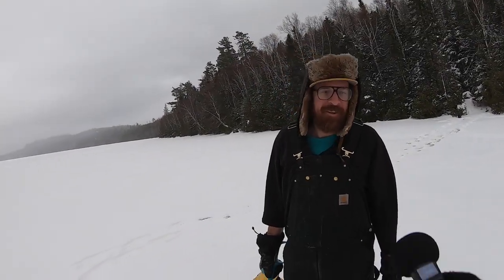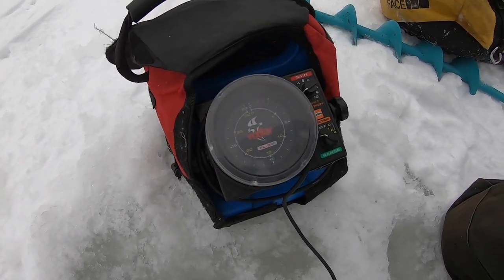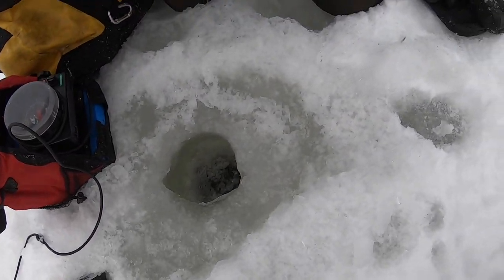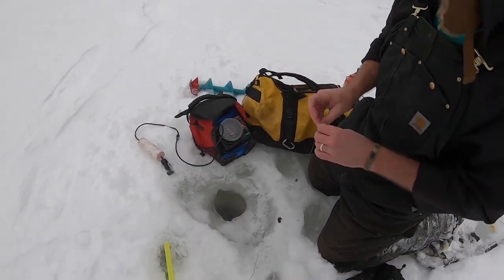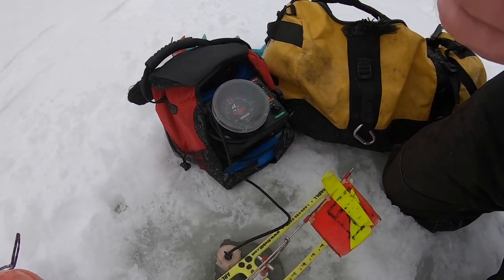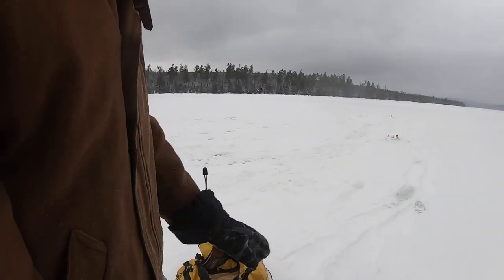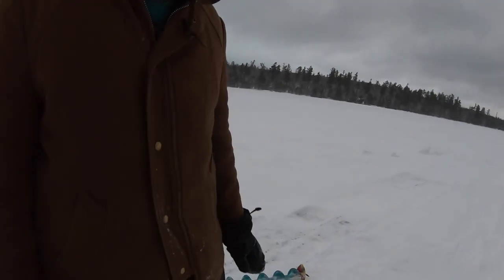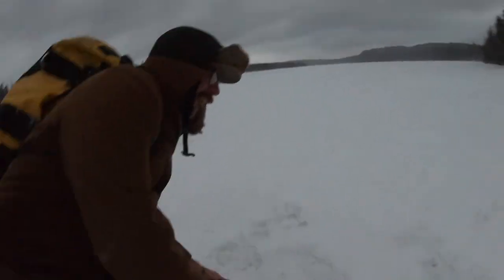BWCA Tip Up Tips on Daniels Lake